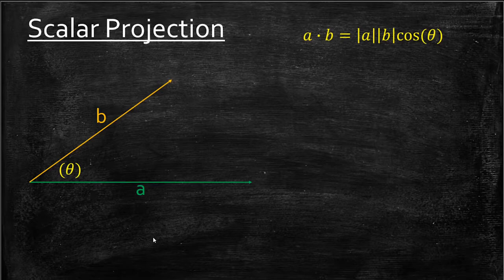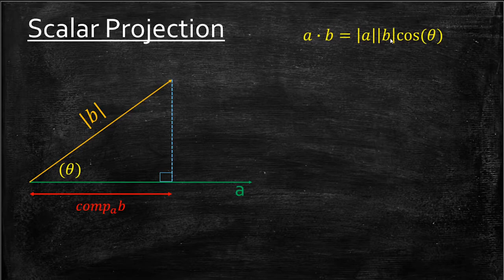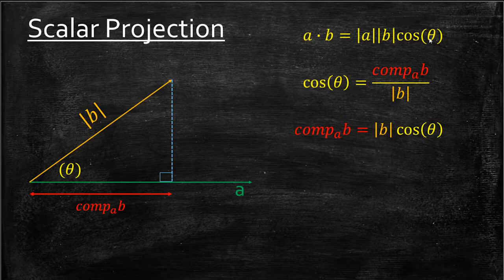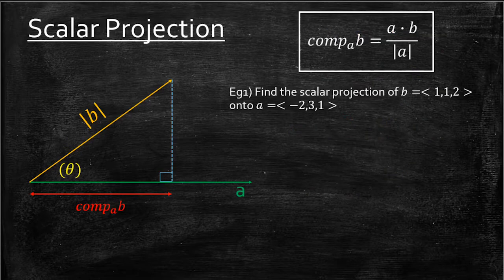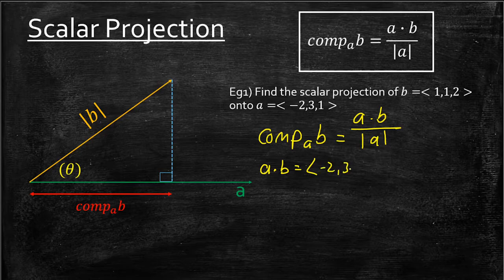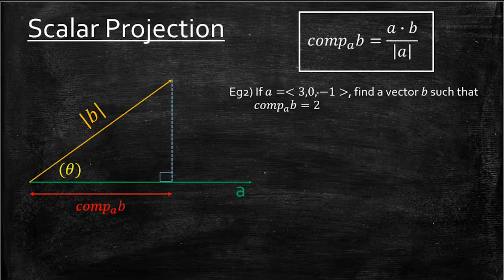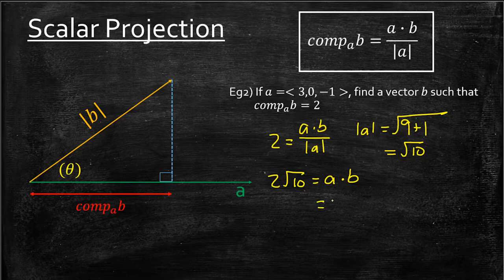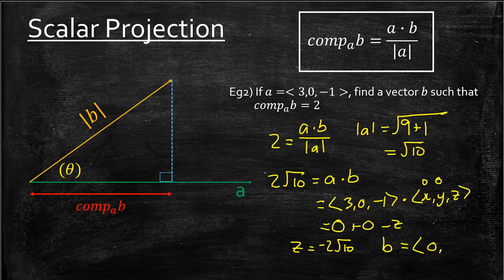Vectors Part 2 | Scalar Projection